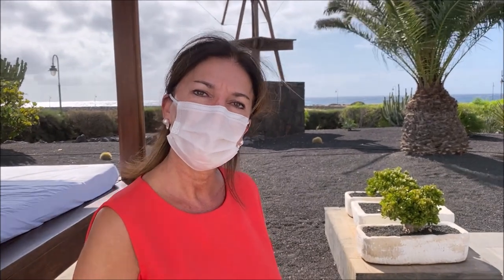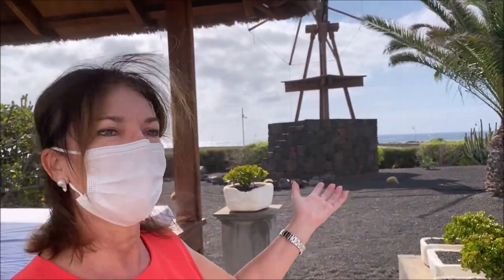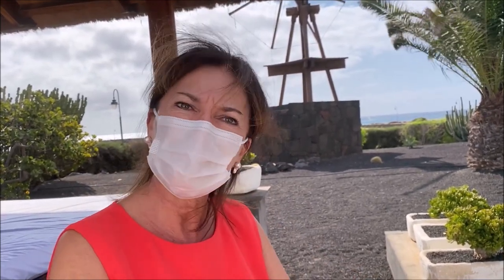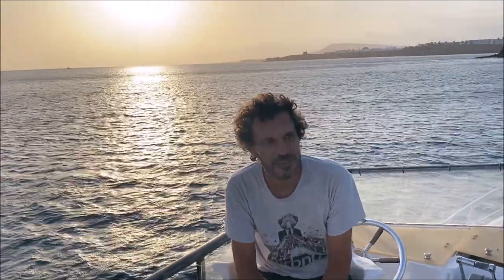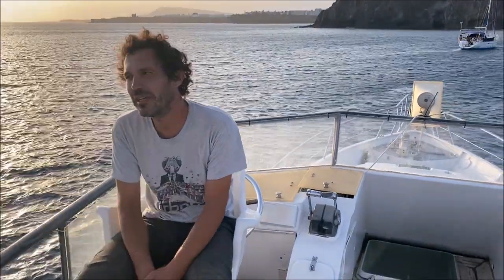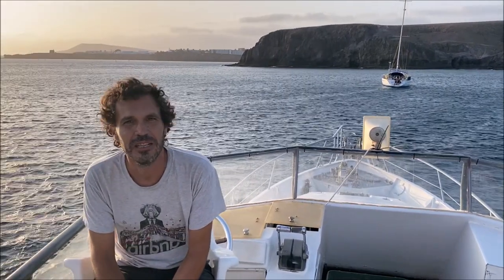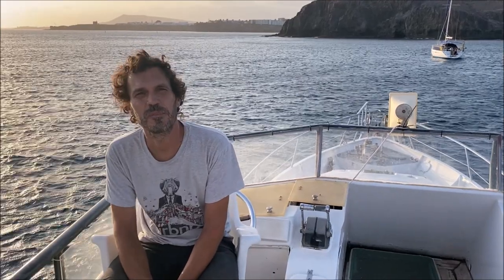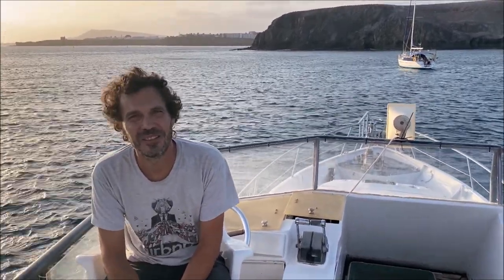Live from Melia Salinas Episode 9 / 28.09.2020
This morning I'm inviting you to have room-service for breakfast in my Vila and join me on a BBQ sunset cruise.
And let's find more about the history of this amazing place.